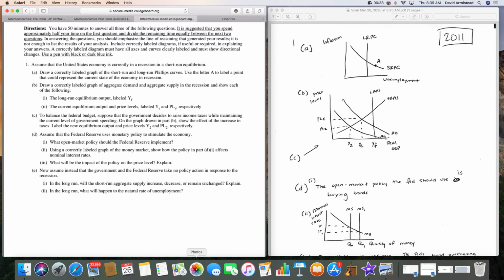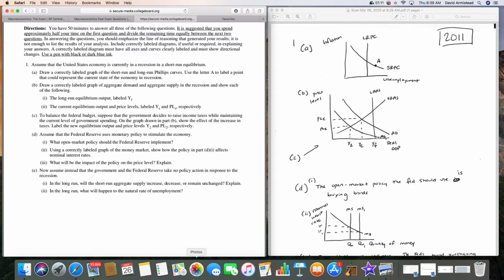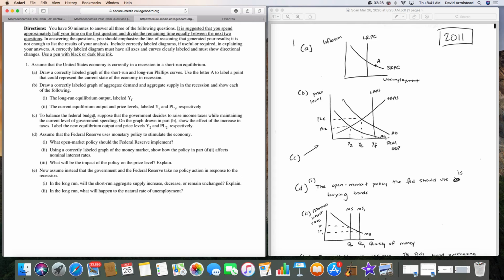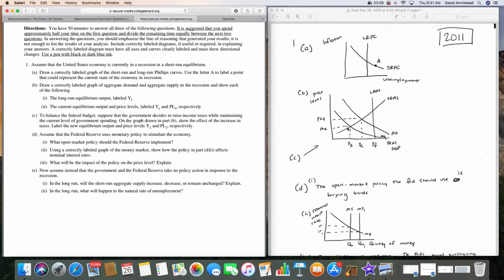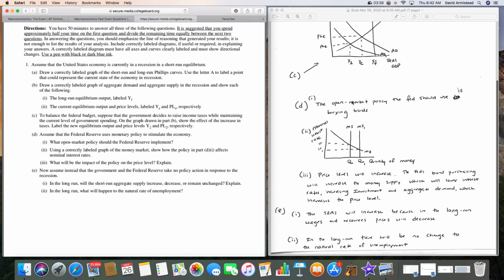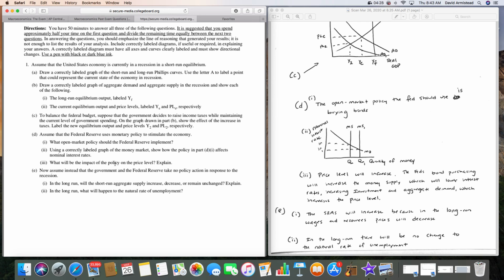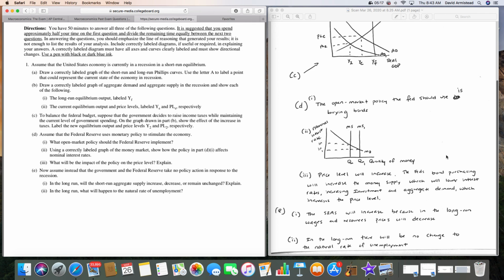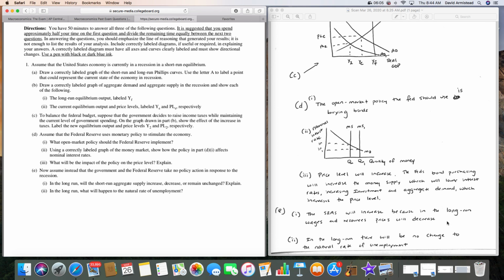AP Macro 2011 Long Essay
Armistead provides a breathtakingly simple explanation to the 2011 FRQ